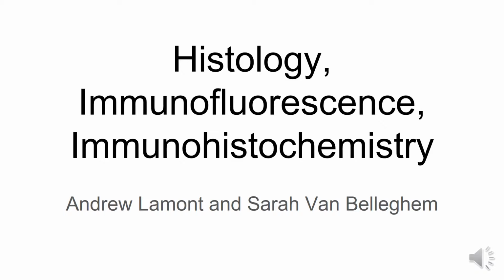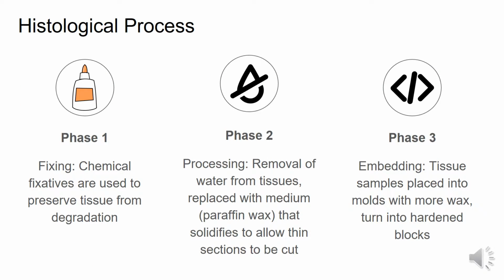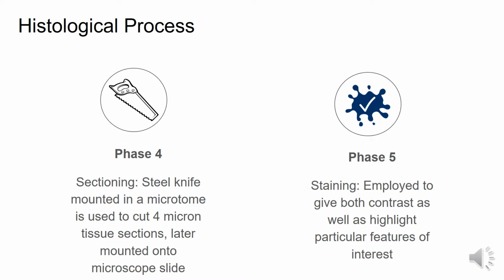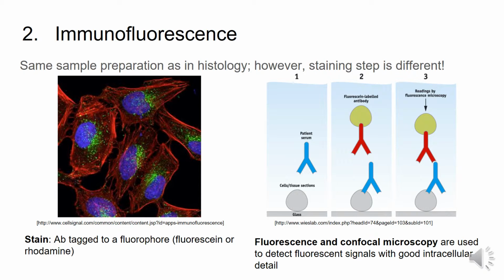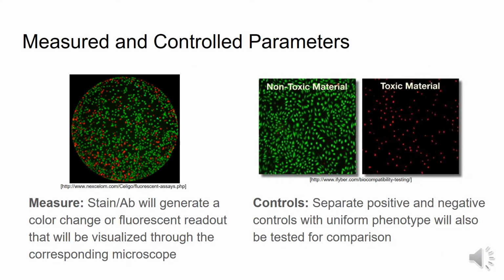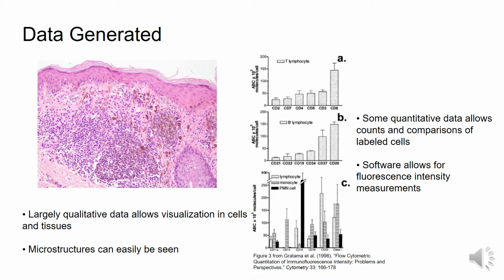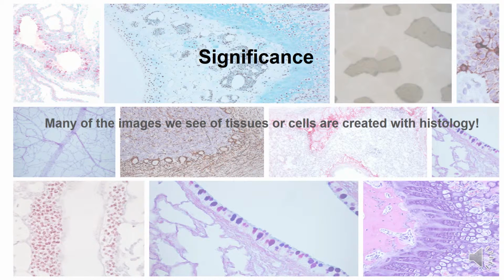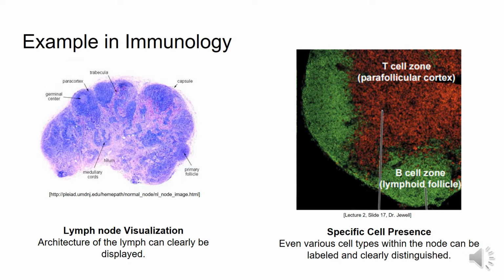Histology Presentation Lamont Van Belleghem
Histology, Immunofluorescence, and Immunohistochemistry Overview